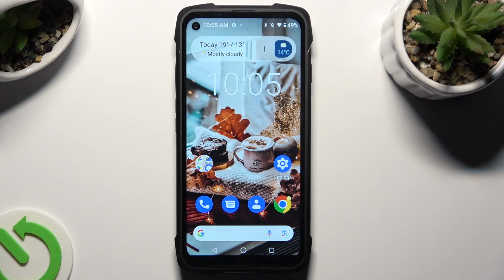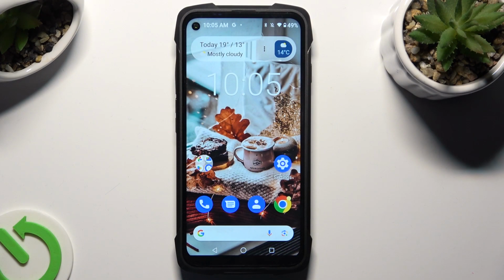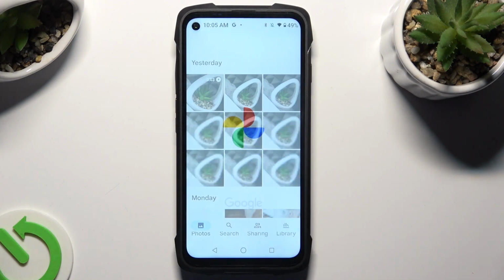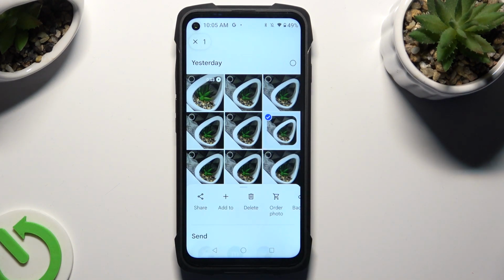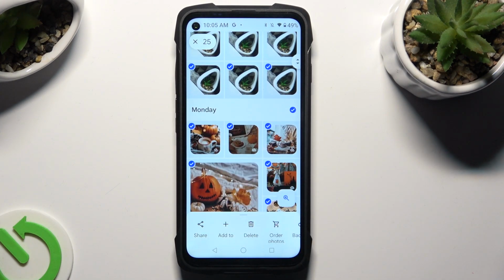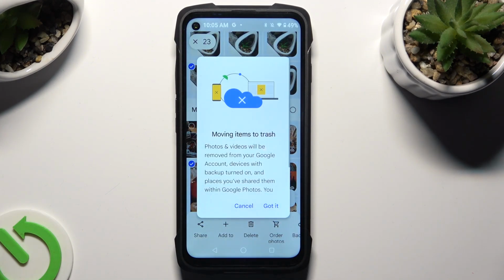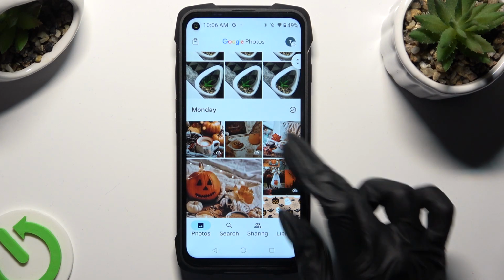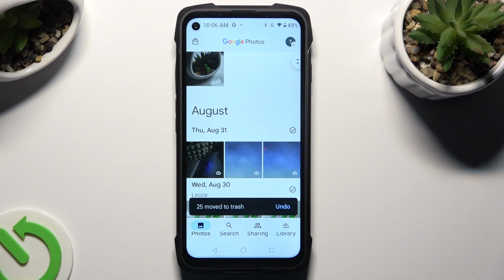How to Select & Delete Multiple Photos in CUBOT King Kong 7 – Mark & Remove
If you're wondering how to remove a lot of photos from your CUBOT King Kong 7 without the need to do it one by one, then here we are coming with help1 In this tutorial, we would like to guide you through the whole operation of selecting multiple photos and removing all of them with only one click! So let's follow all shown steps and successfully remove multiple photos in CUBOT King Kong 7!